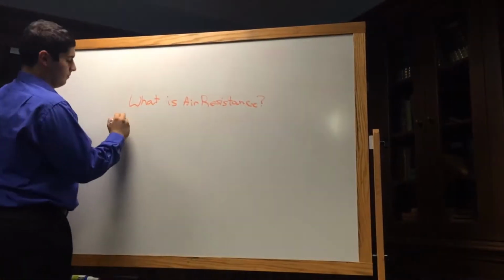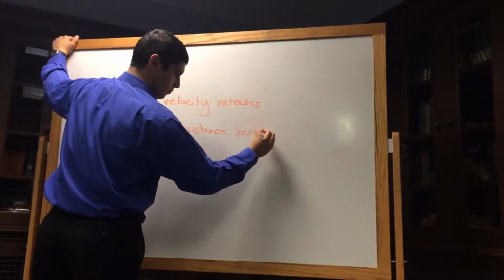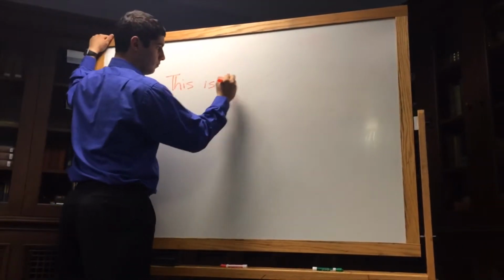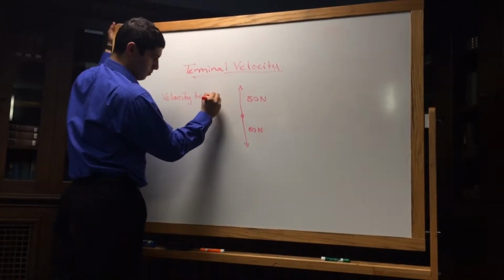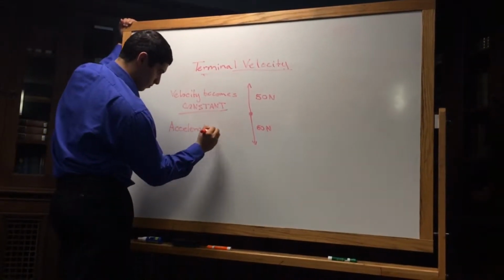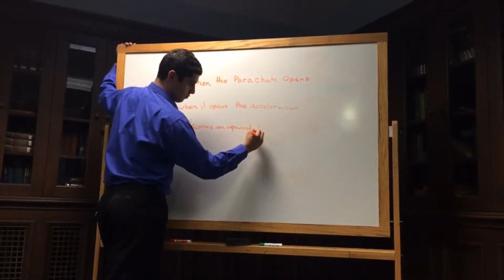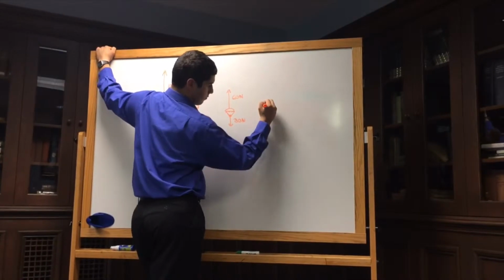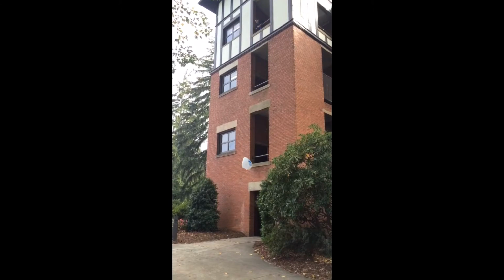Falling with Air Resistance- Skydiving